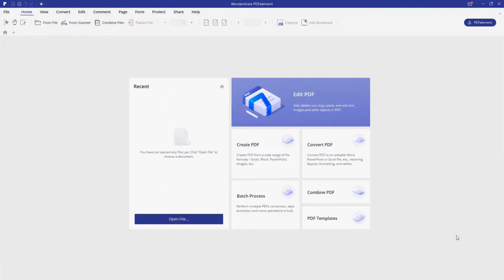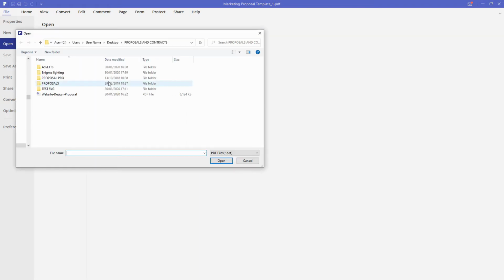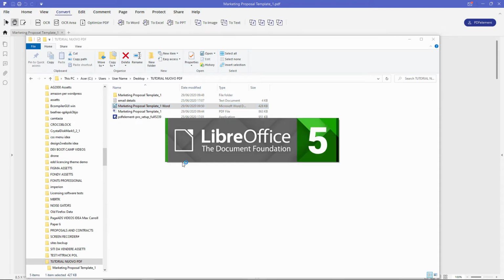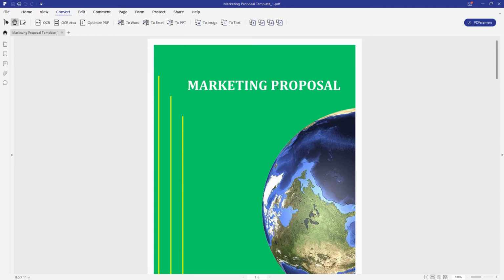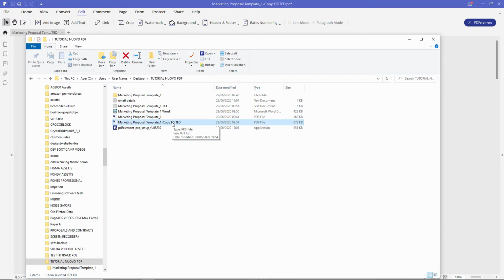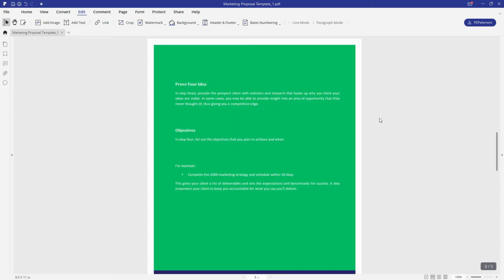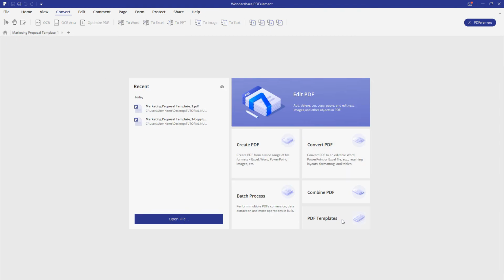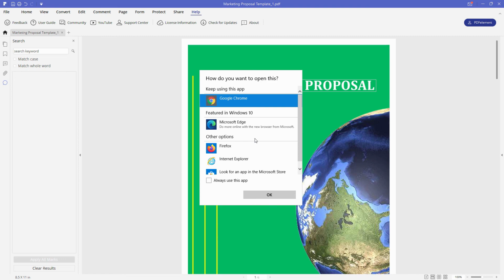How to create, edit, convert, comment and lot more a PDF file with Wondershare PDFelement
How to create, edit, convert, comment and lot more a PDF file with Wondershare

The Software was given to me by Wondershare to review it, NO PAID promotion was arranged NO money exchanged for a review or endorsement but only a review of the product.

My views on how to use it are my own.

Wondershare PDFelement is a powerful PDF tool that helps make working with PDF files easier, allows you to produce great-looking PDF documents and forms quickly, affordably, and securely. With this application, you can:
Open, save, print and markup PDFs;
Add, remove, move, re-size and rotate any graphical element within your PDF;
Secure your PDFs with password protection;
Convert PDF documents into Word, HTML, text and image files;
Create interactive form field and recognise form field automatically;
Extract data from interactive PDF forms and export in CSV format;
Insert page numbers, bates number, and page elements;
Approve and sign documents digitally;
Unlock text within images using OCR;
Perform partial OCR on specific user-defined fields in scanned PDFs;
Batch process to convert, data extraction, bates number, and watermark.
A good way to get up to speed in using PDFelement is by familiarising yourself with its workspace. PDFelement provides an intuitive user interface with a menu bar, a toolbar, a navigation panel, and work area.